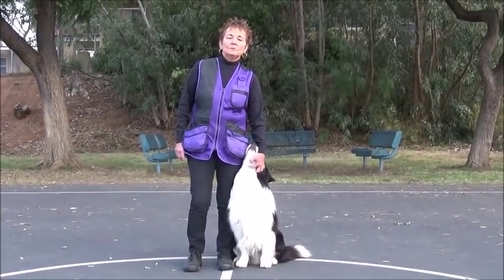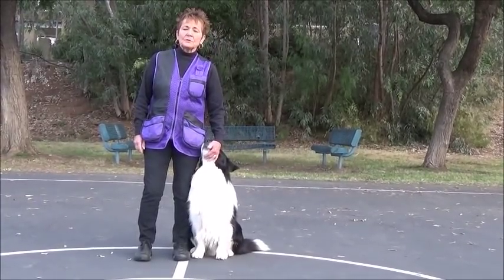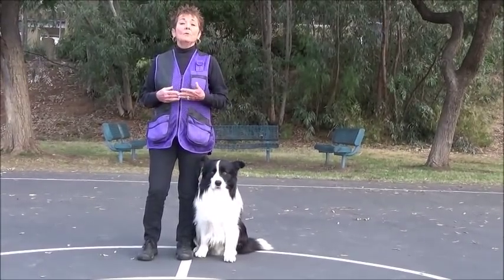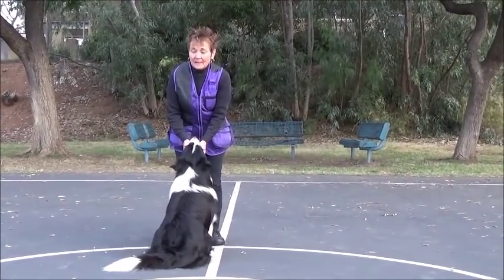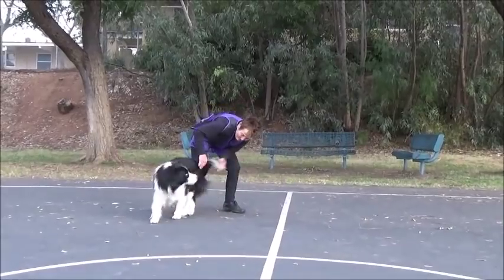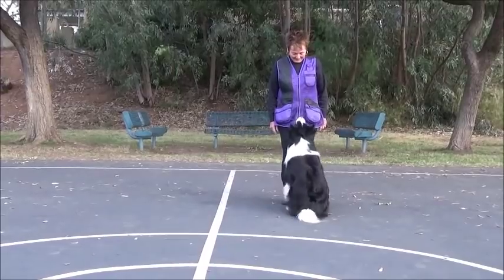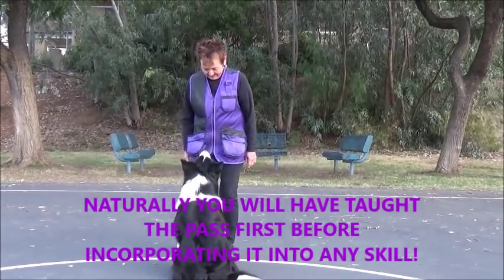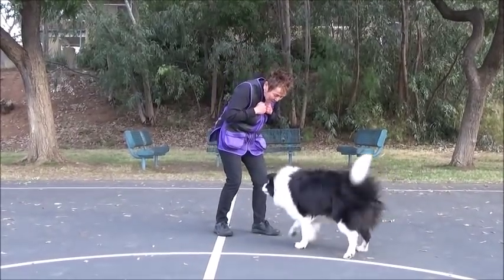Teaching Fronts, Part 6, fine tuning with games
This is the last part of a progressional series of articles and videos that I have written showing the process I go through to teach my dog 'Front' for AKC obedience.  This is a sampling of games I incorporate into my training to keep fronts precise--and with attitude!